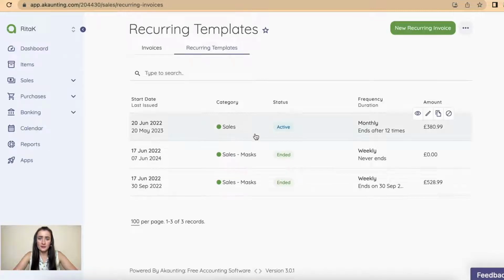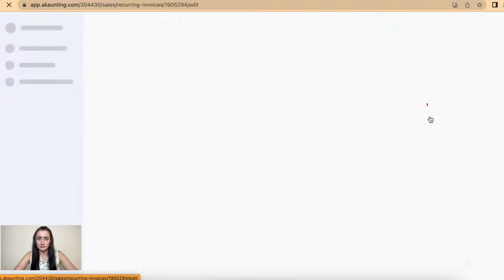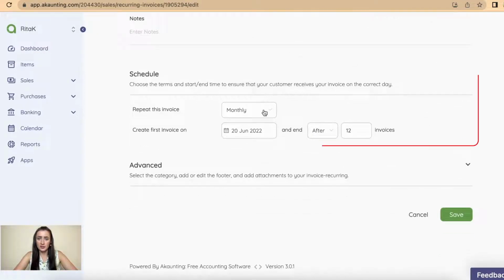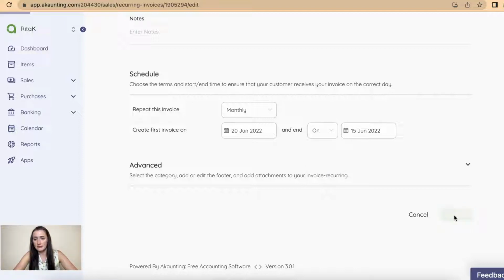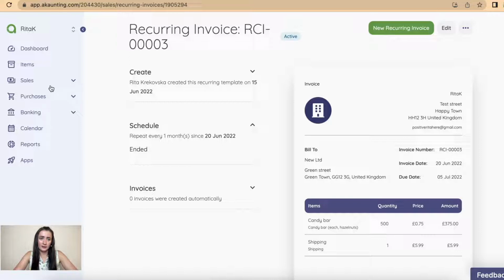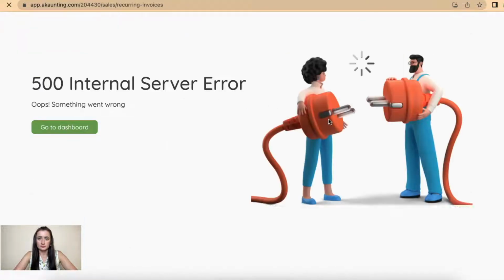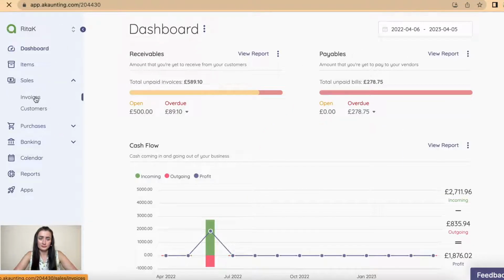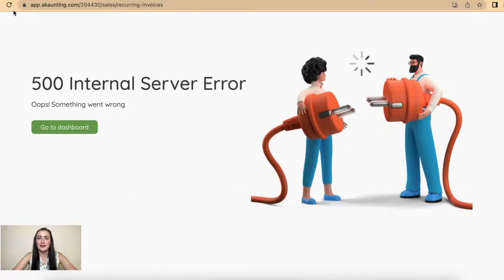How to stop recurring sales invoice on Akaunting?